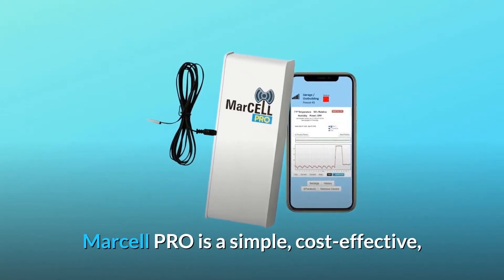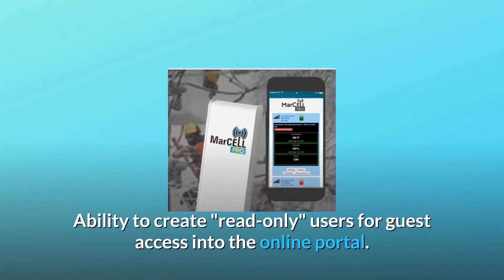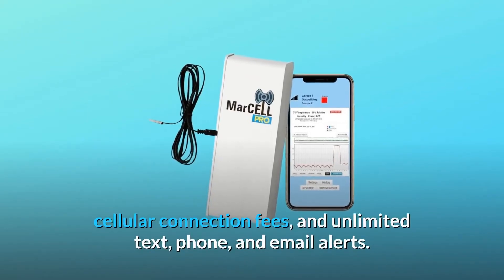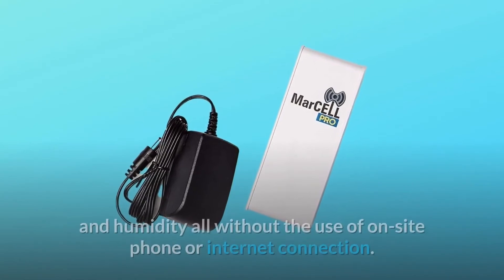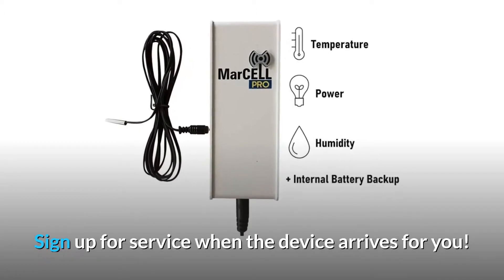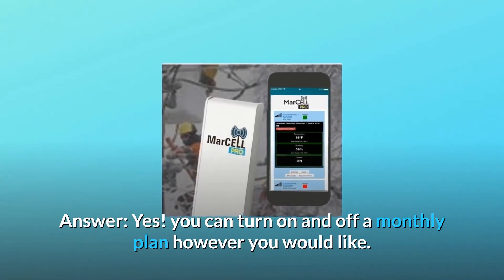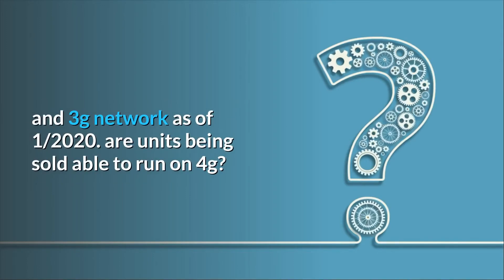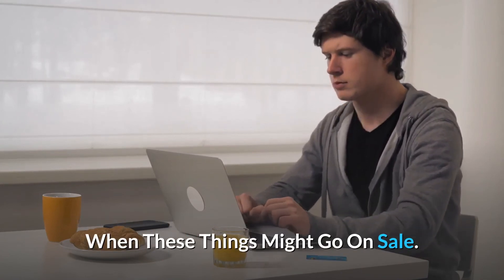MarCELL PRO Cellular Monitoring System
Check Amazon's latest price (These things might go on Sale)

MarCELL PRO is a cellular-connected data logger and remote notification system that is easy to use and affordable. The MarCELL PRO kit includes the following enhanced features: Temperature and humidity logging are now done on a more regular basis (every 30 minutes) Includes 20 regular "real time" alerts for on-demand viewing of up-to-the-minute situations. Online collection of historical data readings is unlimited. Ability to build "read only" users for web portal guest access. The dashboard view makes it simple to keep track of multiple units. Protect your home from frozen pipes, temperature or humidity spikes that damage plants or put animals in risk! Monitor facility conditions 24 hours a day, 7 days a week, and be notified of possible problems remotely! includes unrestricted text, internet, and email messages, as well as all web hosting and telephone access costs. A 30-day money-back guarantee and a one-year warranty are included! Designed and made in the United States.

Number one, without the use of an on-site phone or internet access, track and report temperature, electricity, and humidity.

Number 2: When situations are outside of safe limits, receive customised phone calls, text messages, or texts.

Number three: Go online to check current conditions, download historical data, and change settings.

Number 4: Has a 4G AT&T wireless connection that is entirely functional. When your unit arrives, sign up for service!

Number 5: It has a battery backup that allows it to submit messages even though the power is out.

Frequently Asked Questions:

Question #1: Is it possible to switch off surveillance for the month(s) in which you will not be travelling and will not need it? Thank you.
Yes, please! A monthly schedule can be turned on and off whenever you want. Reconnection payments are waived if the device is used for a total of four months in a year.

Second question: Is the AT&T system a 4G device?
Yes, of course! Verizon and AT&T are also 4G providers.

Question #3: I just learned that, as of January 1, 2020, Verizon will no longer accept new smartphones on their 2 and 3g networks. Are the units on the market capable of running on 4G?
The new Verizon MarCELL computer used by Sensored Life is a 4G device. For Category 1 LTE devices, it uses the latest M1 protocol.

Searches related to MarCELL PRO Cellular Monitoring System